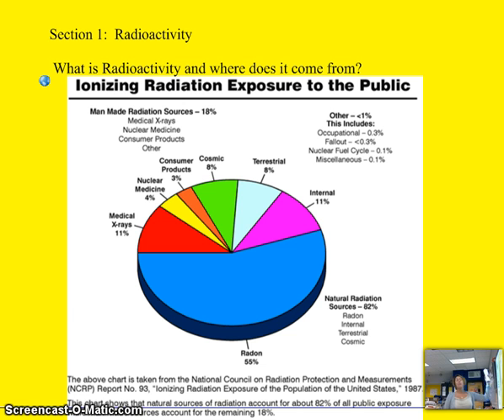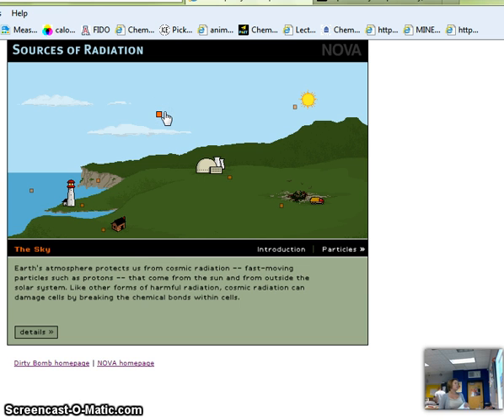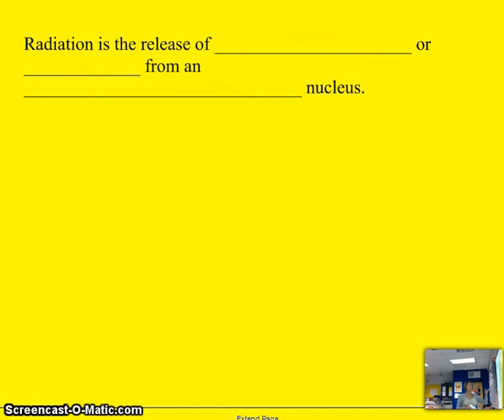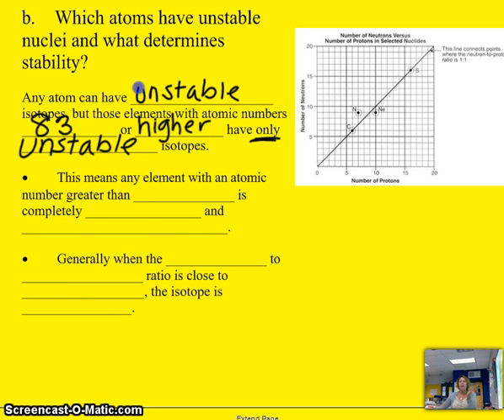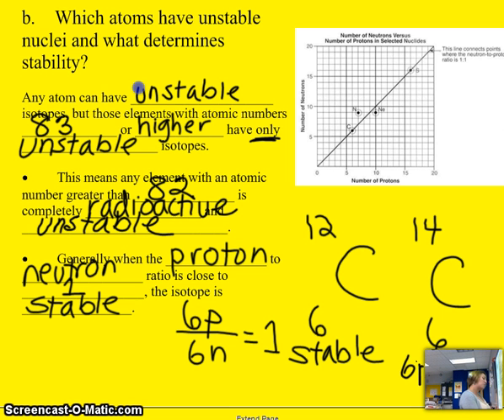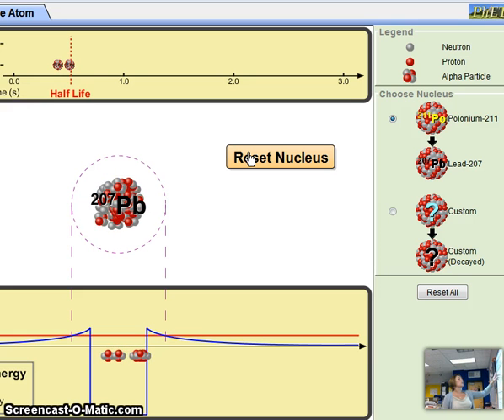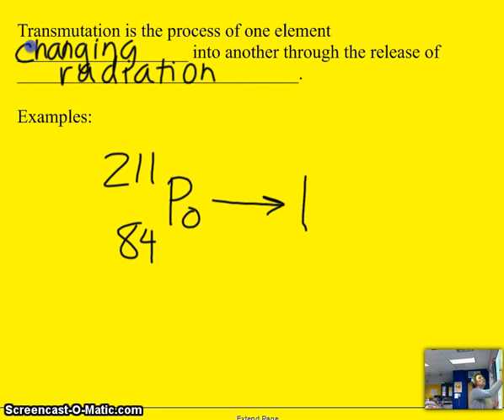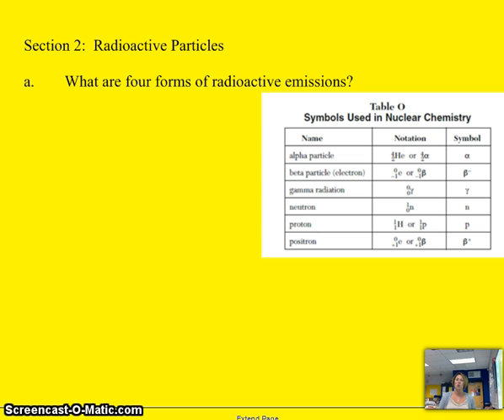Unit 3 Lesson 1 -2014